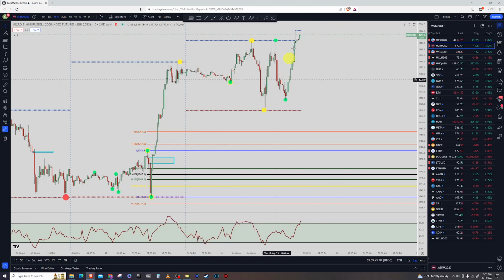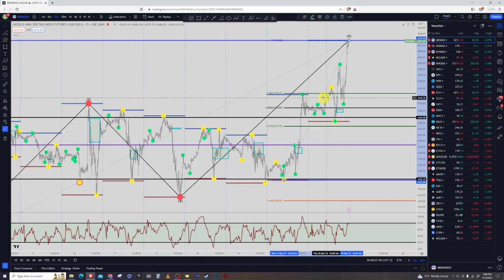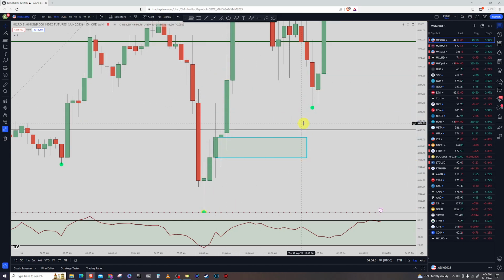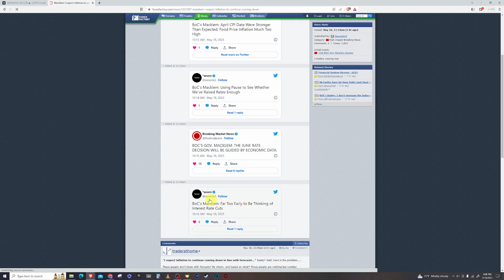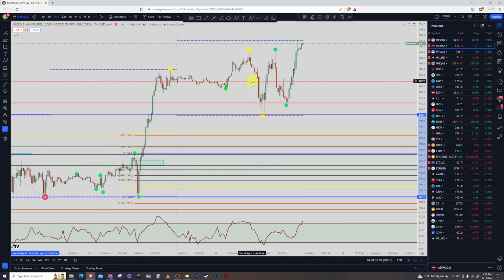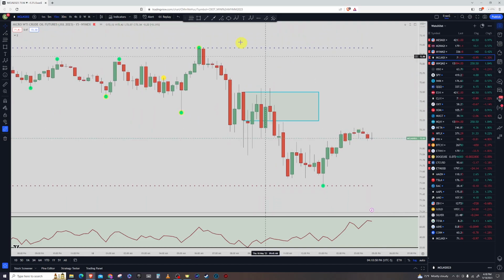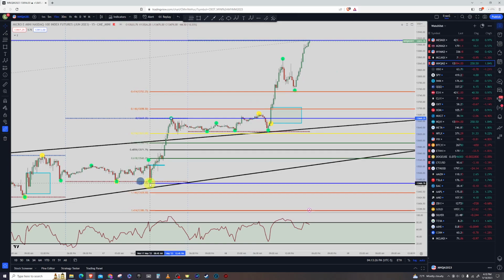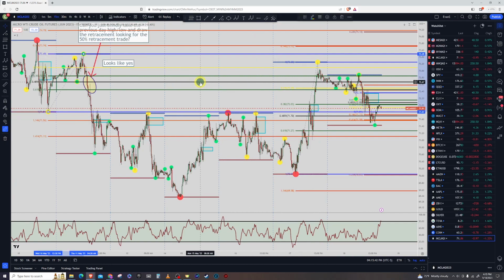US Futures Markets and Bitcoin Daily Review and Prediction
In this video I cover the S&P 500, Russell 2000, Dow Jones, Nasdaq, Crude Oil, and Bitcoin for 5/18/2023.